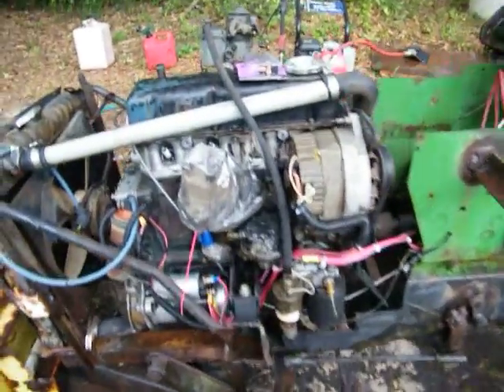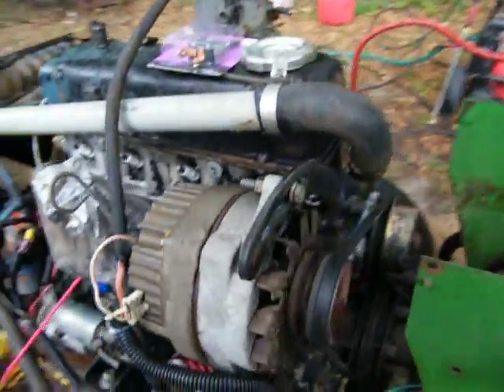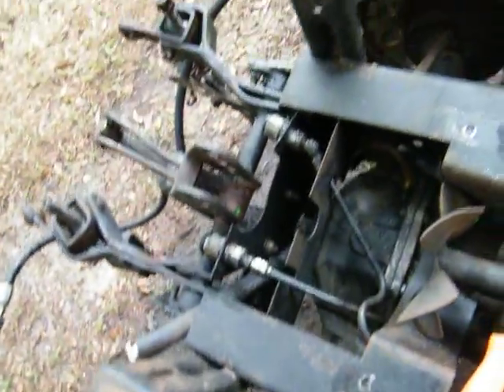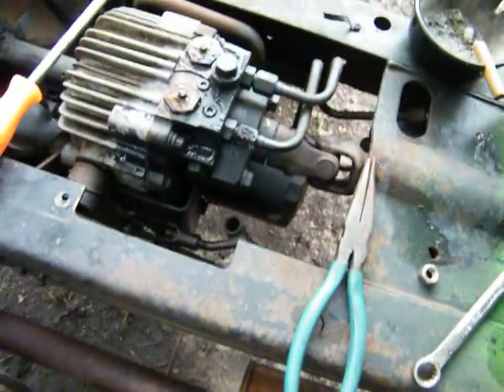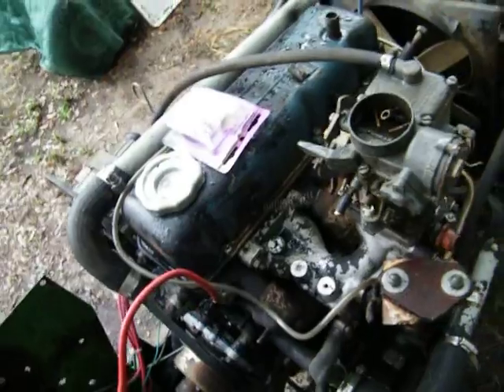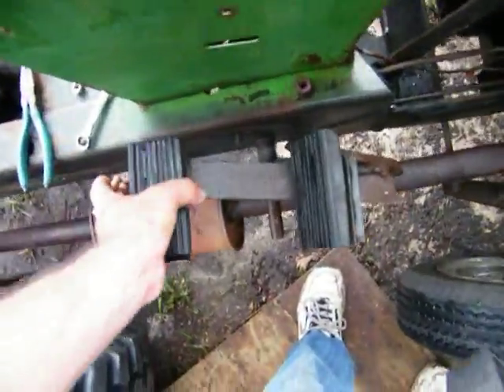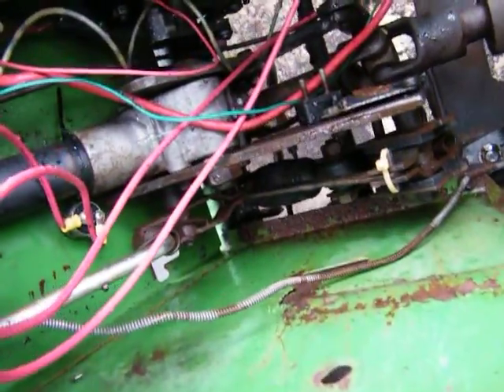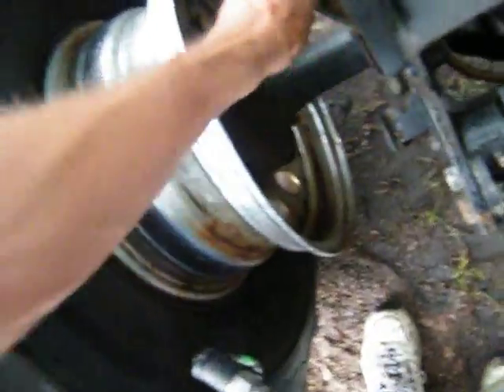fartin around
oh hell i got a buzzz